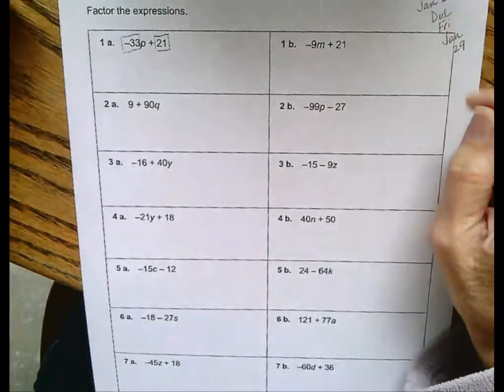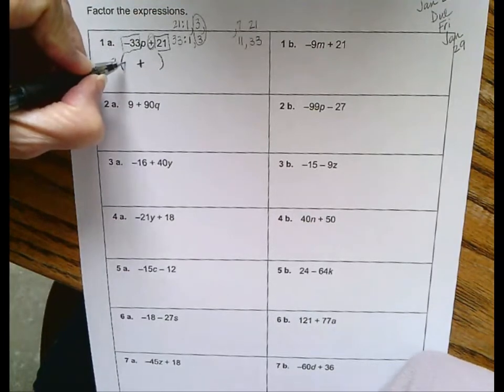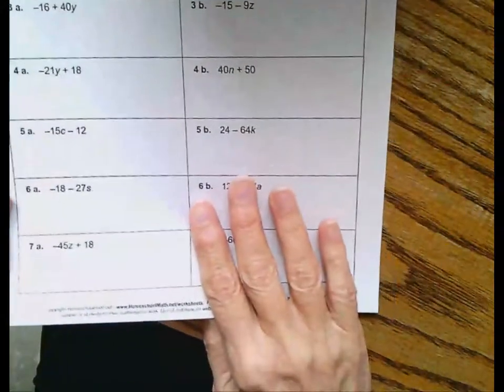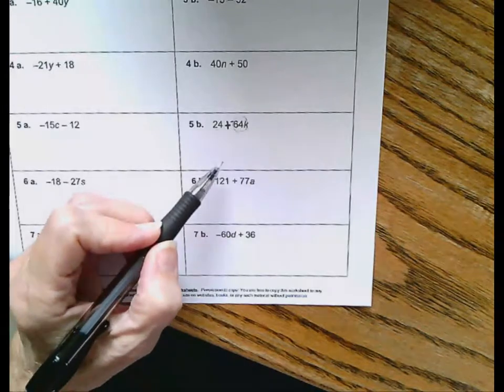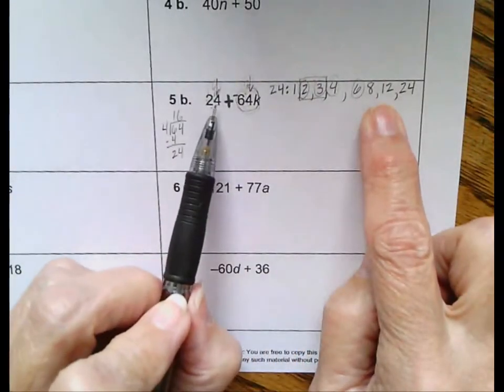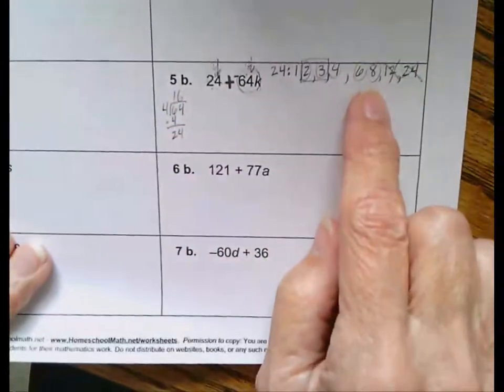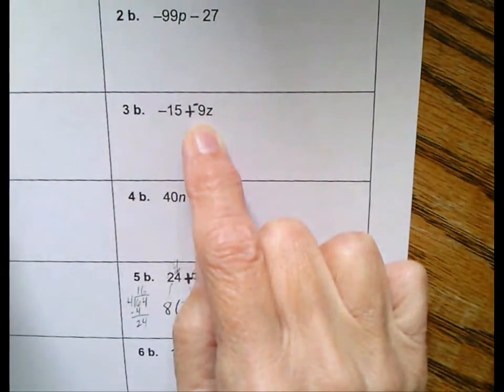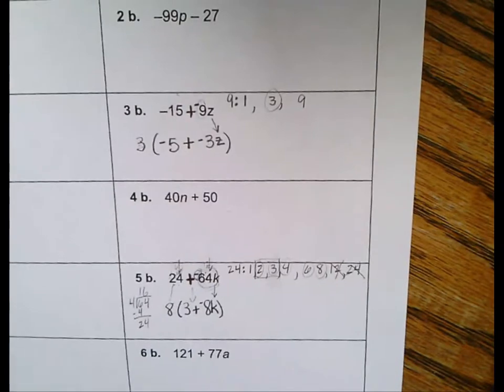Factoring using Distributive Property and GCF A